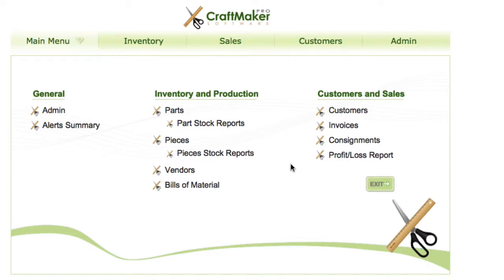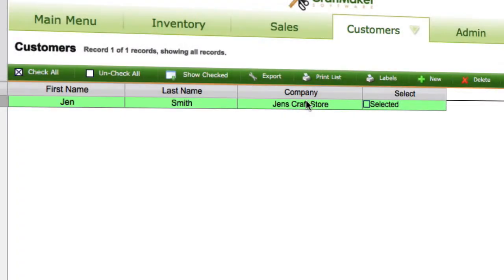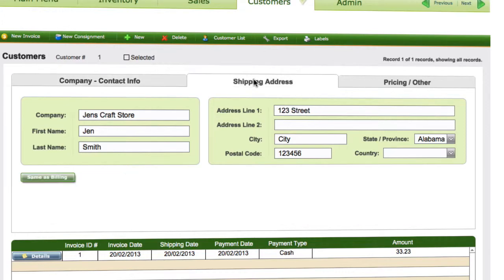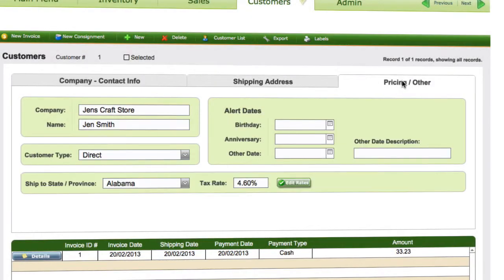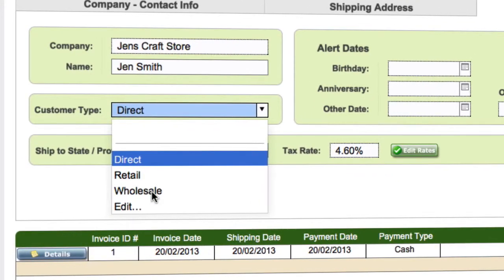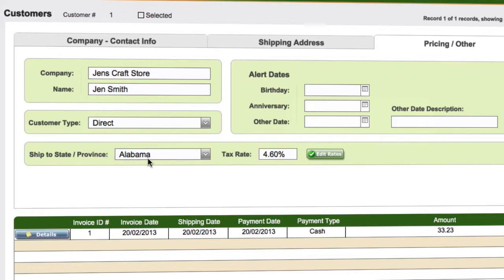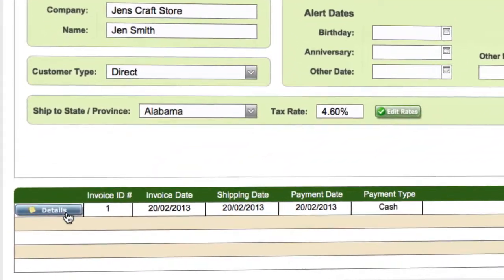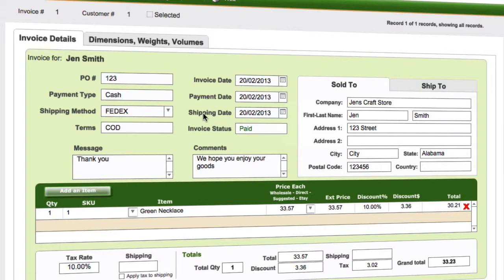Manage your customer info with Craft Maker Pro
Keeping track of your customers is important for your business.  With Craft Maker Pro you can track exactly what they bought and when as well as recording special times and dates to remind you to touch base with them. If you would like to find out more about Craft Maker Pro visit our